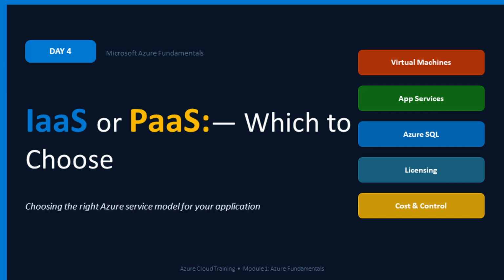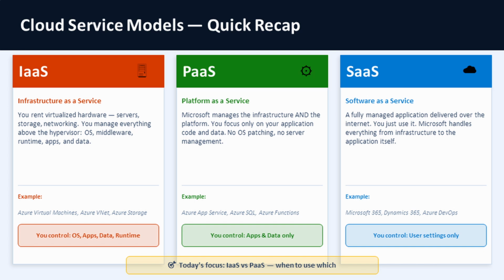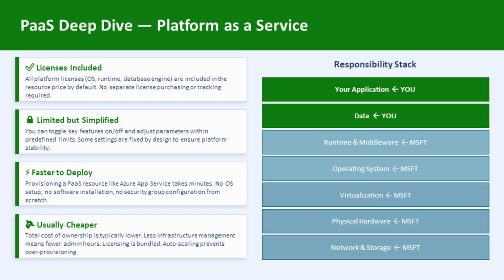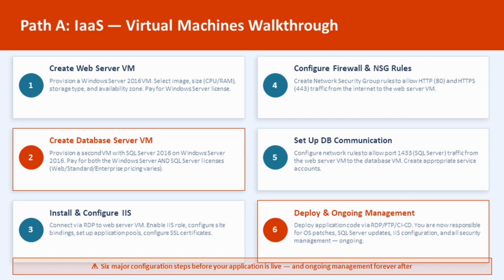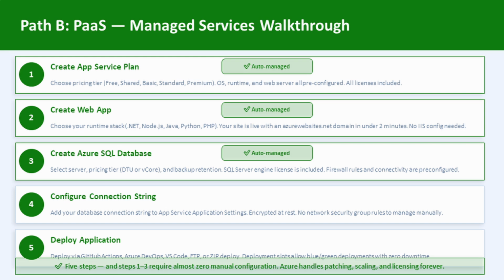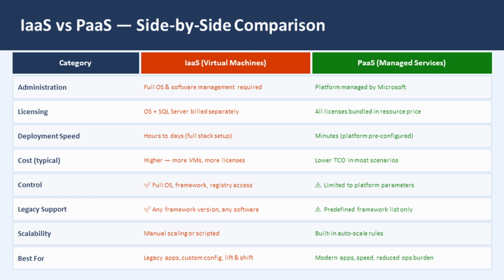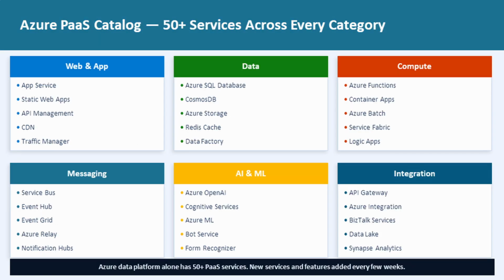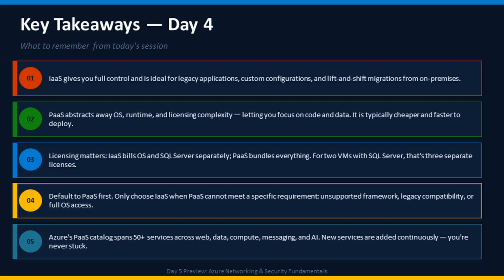Choose Between IaaS or PaaS Without Wasting Time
In this video I break down IaaS (Infrastructure as a Service) and PaaS (Platform as a Service) so you can choose the right model for your project. I cover the core differences, typical use cases, pros and cons, cost and management tradeoffs, and real‑world examples to help developers, architects, and IT leaders decide faster. Whether you need full control over infrastructure or want to accelerate development with managed platforms, this guide makes the decision simple and practical.